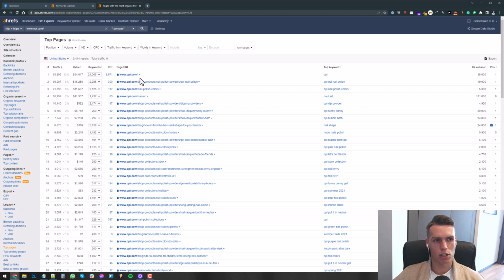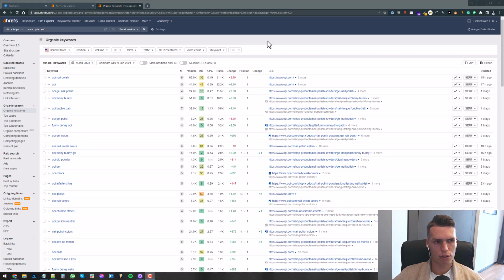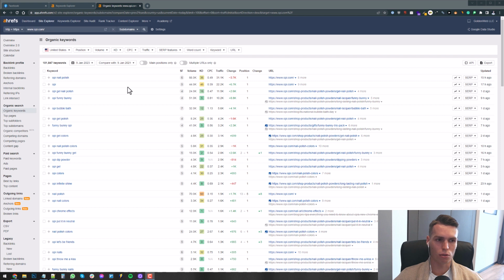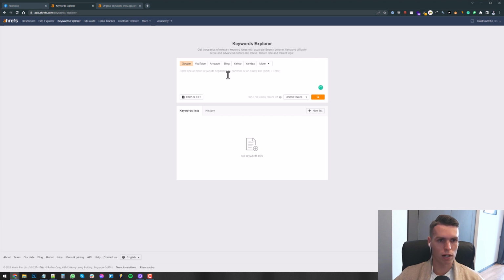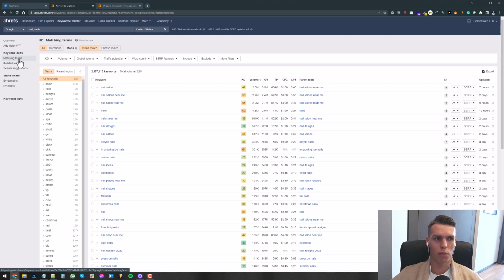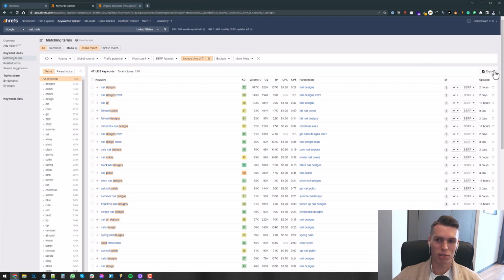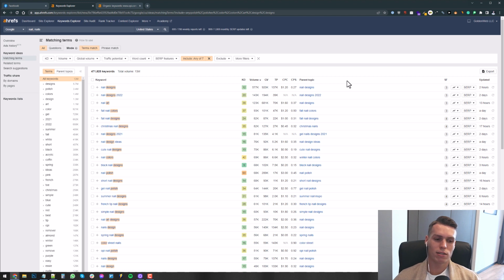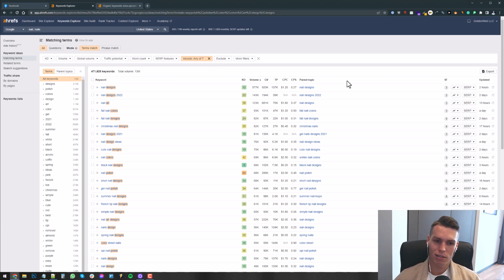The keyword and content planning strategy we used to scale from 0 to 17.9k organic traffic...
Interested in getting a free mini SEO audit with 10 quick-wins you can implement for SEO growth?

Here’s a quick note on we scaled up this Shopify store in a competitive niche from 0 to 17.9k monthly organic traffic using our unique keyword research strategy...

Let’s start with a quick look at how the majority of SEOs go about doing keyword research…

I’d say most SEOs base their keyword research on competitor analysis…

They’ll look at their brand’s competitors, and find the top 3 that are getting the most traffic.

They’ll then look through their blog, find a pattern and then proceed with writing articles and trying to rank for those exact keywords…

While there’s nothing wrong with this approach, because it works, the downside is that you likely won’t capture every single keyword you can.

Therefore, if you’re super serious about your SEO strategy, and want to cover every single bit of info relevant to your audience, you should consider using the following approach…

Let’s say that we want to dominate organic search results for everything related to solar panels.

At GoldenWeb, we’d open up Ahrefs, go into keyword explorer, and browse through every single keyword that contains the word “solar” and the word “panel/s”.

At the time of writing this, Ahrefs loads up 351,228 keywords that meet those 2 filters, and yes, you guessed it, we actually go through all of those keywords.

We go through all of those keywords, review them, and remove every keyword that doesn’t match the search intent that we want.

After filtering, we throw all of these keywords into a keyword clustering tool, which organizes keywords based on intent & relevancy.

The tool tells us what keywords should be covered in one article, and what keywords should be covered in a separate article.

After that, the process consists of writing, writing, and more writing. We have a super-specific SOP for our writers (which I’ll discuss in future videos), but to be honest, after the content planning is done, things get incredibly boring.

At least for a few months, while we’re writing the content and publishing, things get much more exciting when the traffic graphs start skyrocketing of course.

In the example from the screenshot, we’re through about 30% of the content plan, with the majority of the content still rapidly climbing the rankings.